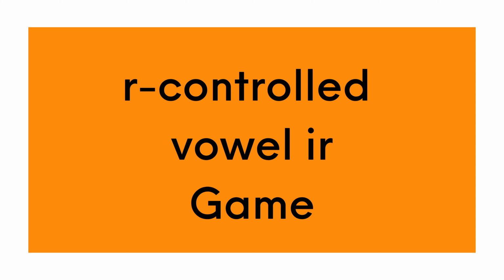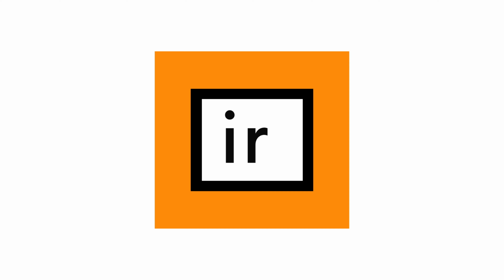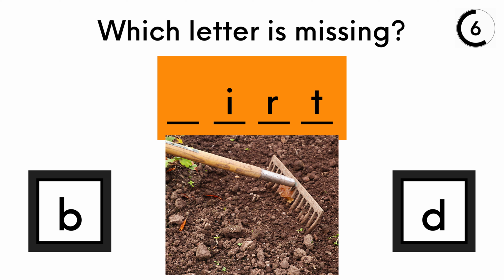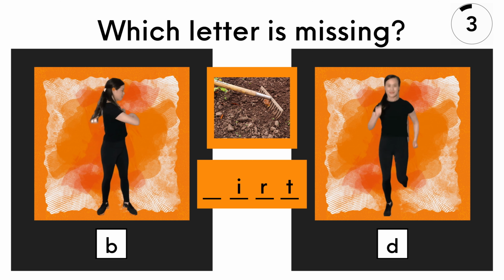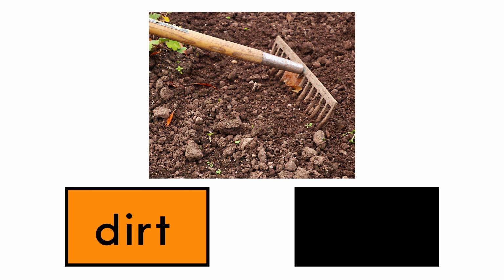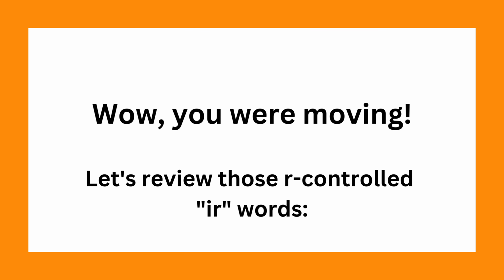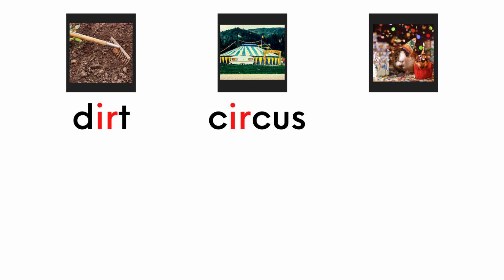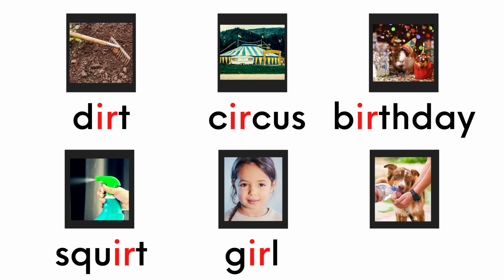R-Controlled Vowel IR Micro Lesson and Game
This is a micro lesson and brain break spelling activity using words with the r-controlled vowel 'ir'.